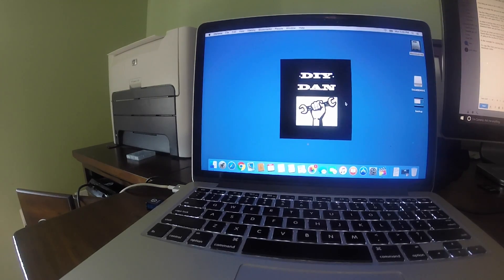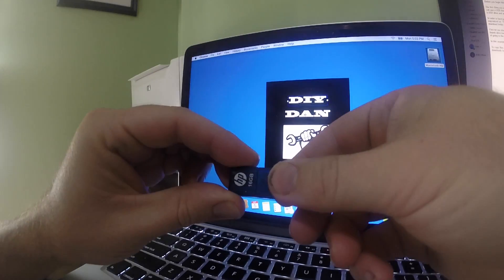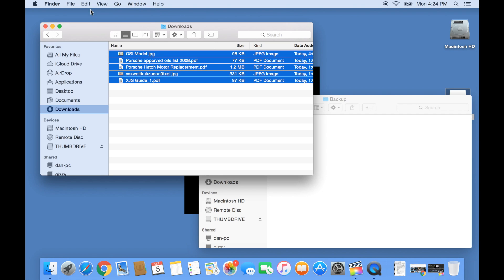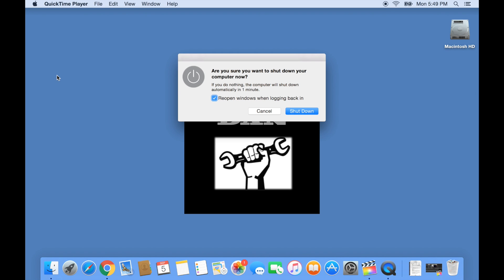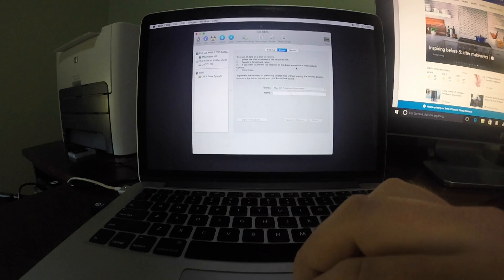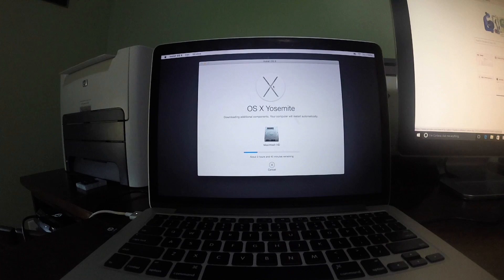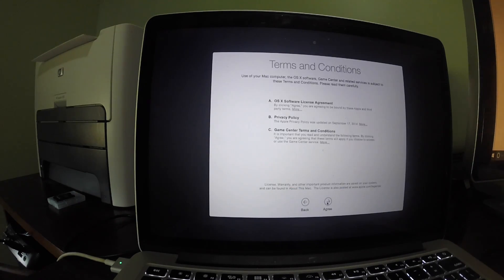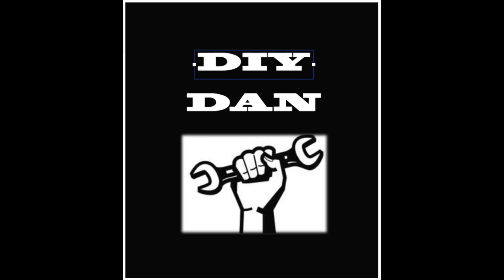How To Reinstall OS X On Your Macbook Computer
This is a step by step guide on how to erase the hard drive and reinstall the operating system on your Apple computer. Reinstalling OSX on a Mac computer is a fairly simple process and shouldn't take longer than a few hours depending on your internet connection. If you have any questions leave them in the comment section and i'll do my best to answer them.

DIYDanCars is a participant in the Amazon Services LLC Associates Program, an affiliate advertising program designed to provide a means for sites to earn advertising fees by advertising and linking to Amazon.com. Your purchase from the above links helps supports this channel and create content for viewers like you. Thank you for your continued support!